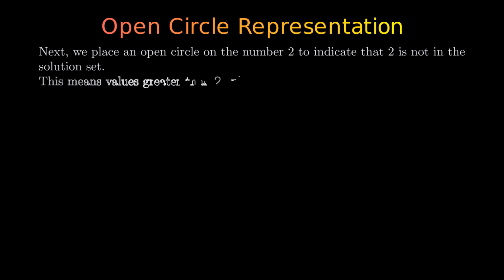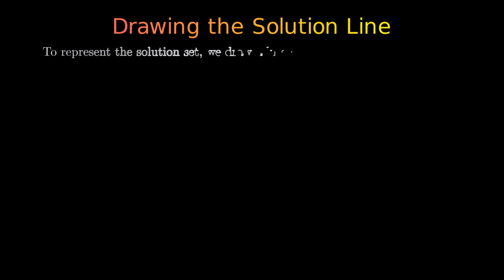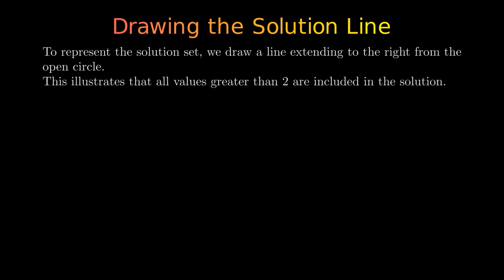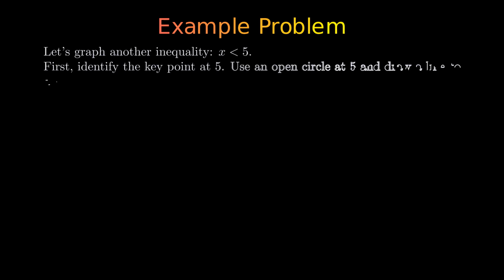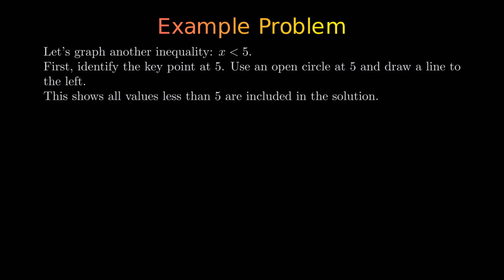Graphing Simple Inequalities on a Number Line: Quick and Easy Tutorial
Learn how to graph simple inequalities on a number line in under 3 minutes!

    Understand open and closed circles in inequality.
    Graph inequalities with step-by-step guidance.
    This quick and easy lesson will help you master visualizing inequalities effectively.

Perfect for beginners in algebra!